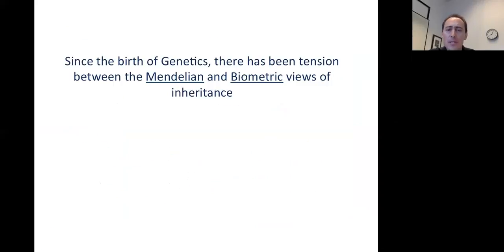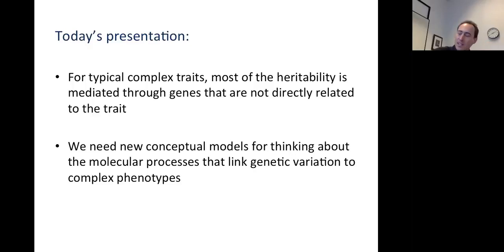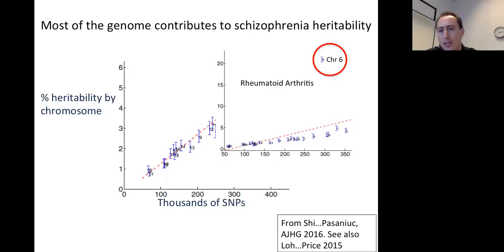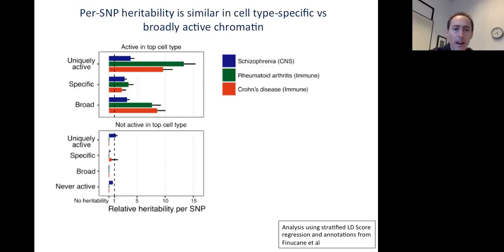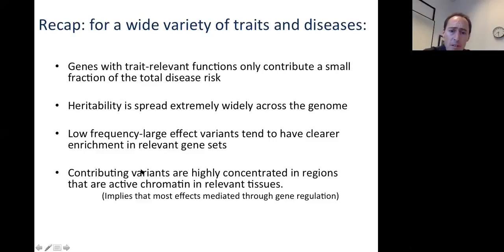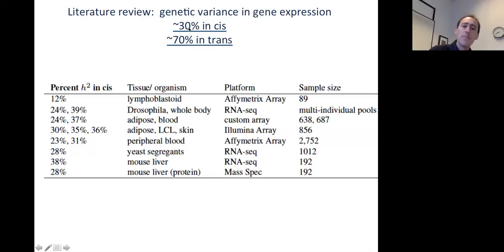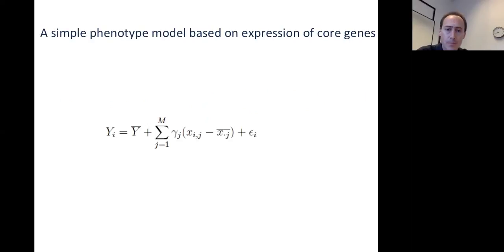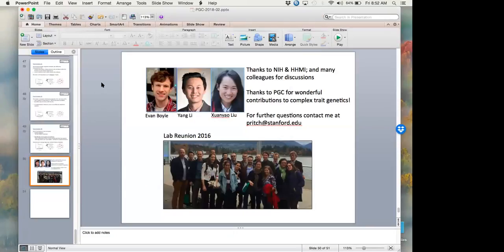Jonathan Pritchard PGC Worldwide Lab Feb. 9, 2018